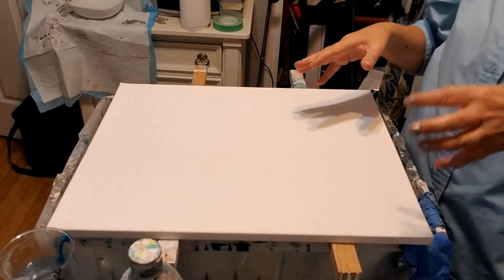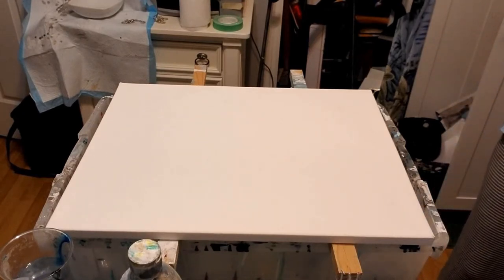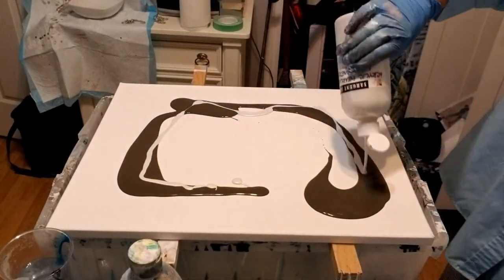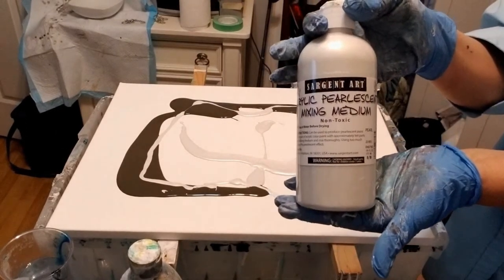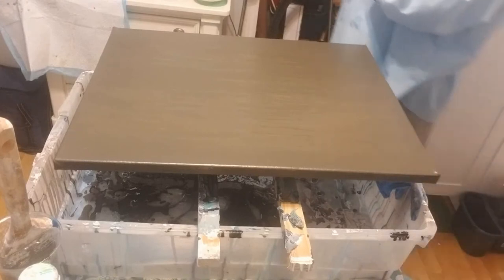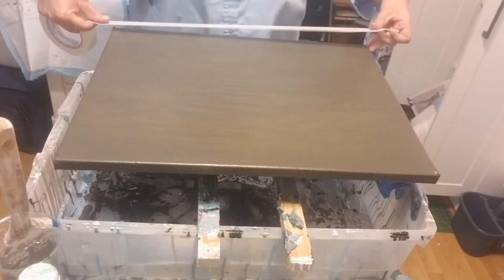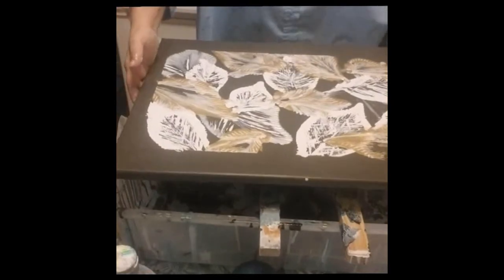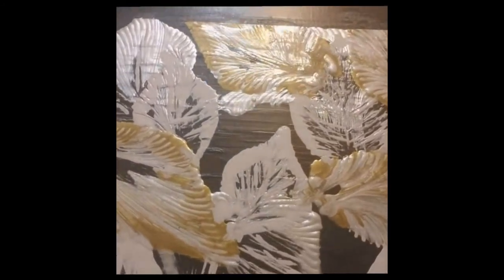Chain pull with a solid edge # 4 / Abstract Art / BeckysArtRescue / Learn to Paint / DIY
My vision for the painting was to make it look like there was a lot of white and gold leaves piled together.  It's an almost lol,  I know that different techniques will come with practice but I keep wanting to do different things :).  Sorry about the last part of the video. I'm still learning how to edit.  It would be easier if I didn't take so many breaks hehe.